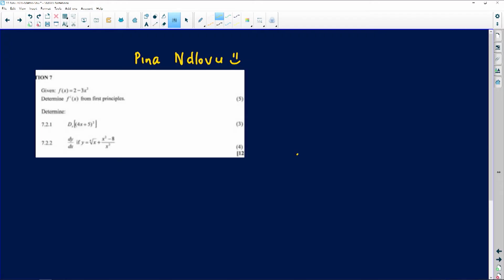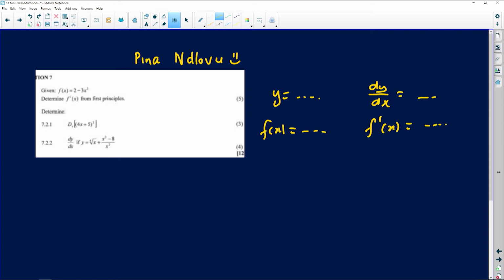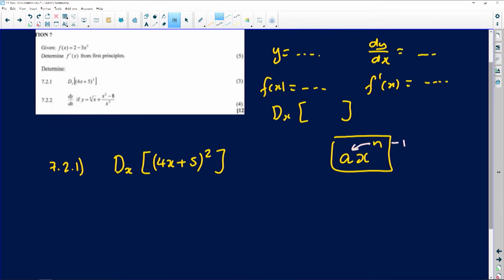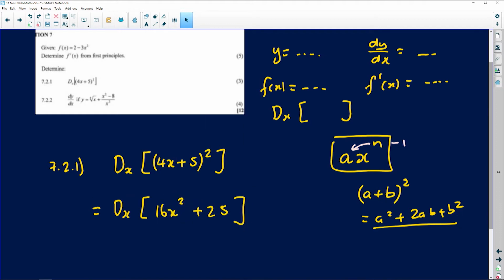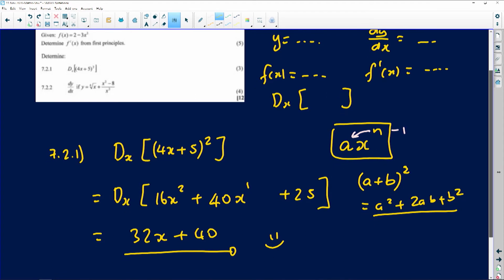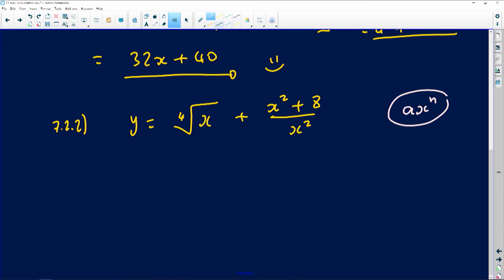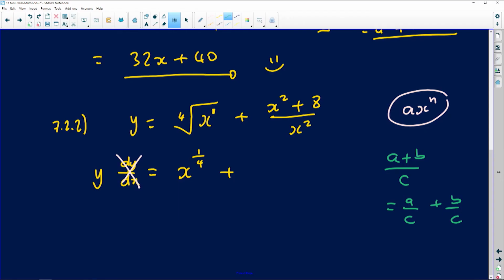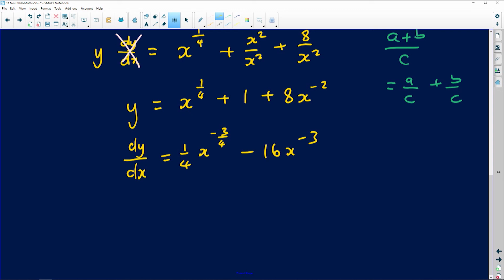Maths 2020: Paper 1 Support: Differential Calculus